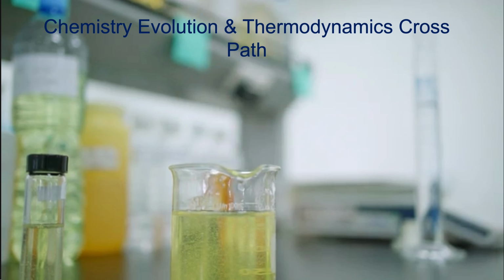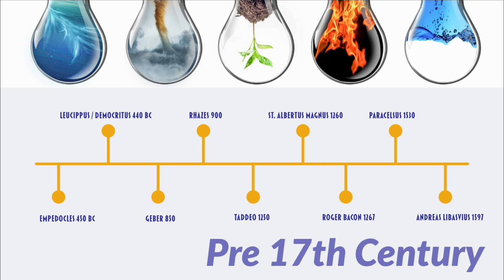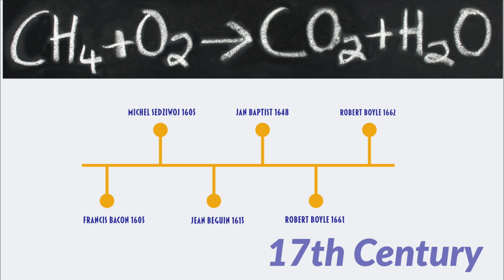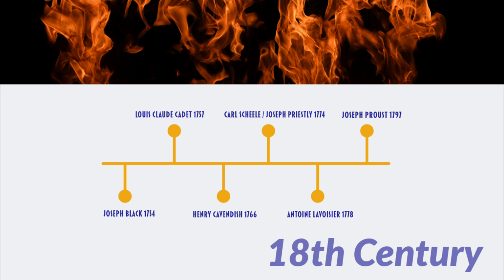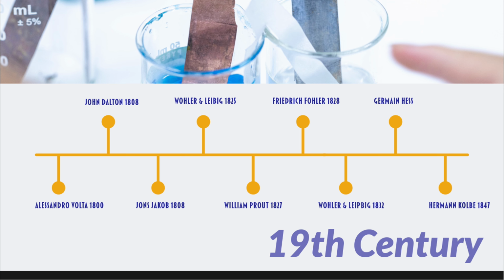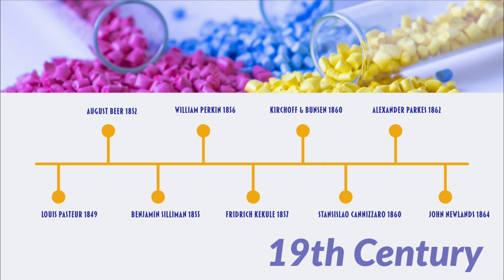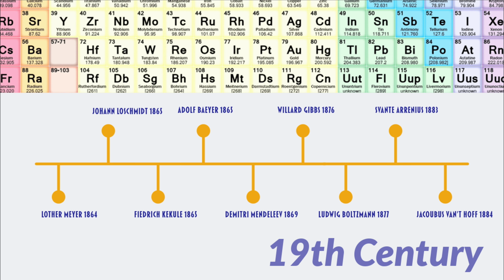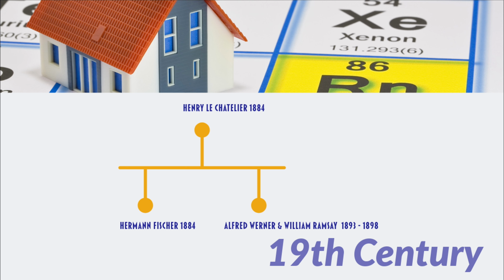Evolution of Chemistry & Thermodynamics - Part #1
Topics covered:
   - Historical Overview - Thermodynamics & Chemistry

Any comments or questions?
   - Check out the Podcast Scientifically Simple wherever you get podcasts